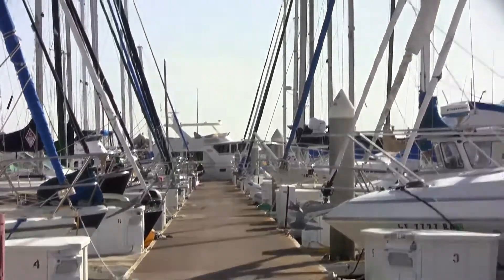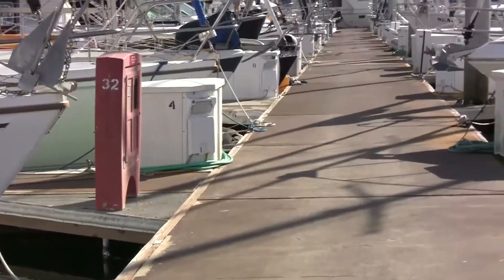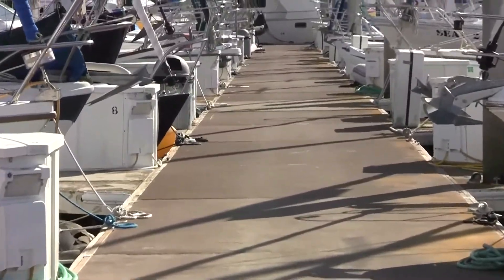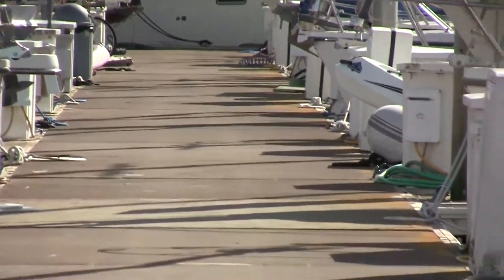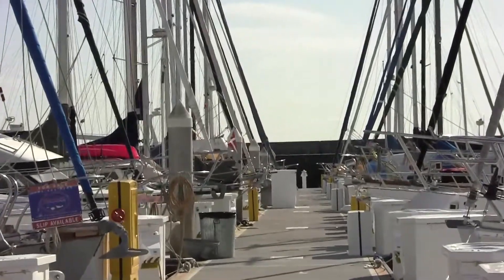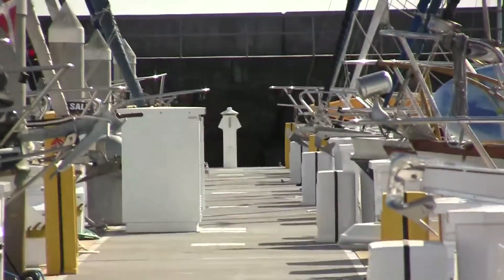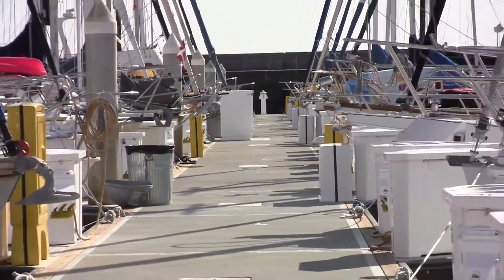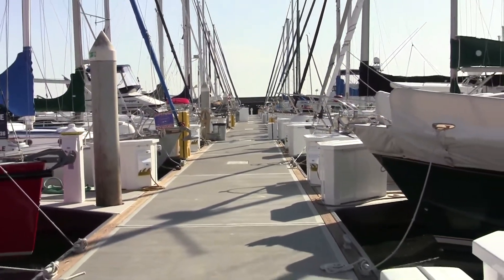Santa Barbara Harbor Marina One Replacement Project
Karl Treiberg, Waterfront Facilities Manager at the Santa Barbara Harbor describes the Marina One Replacement Project.